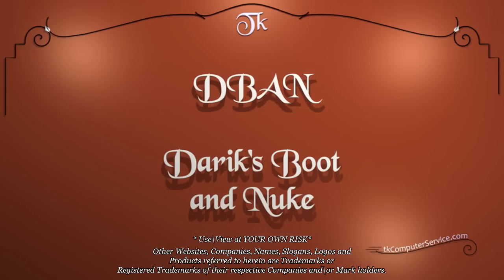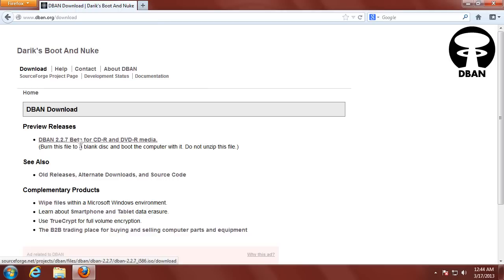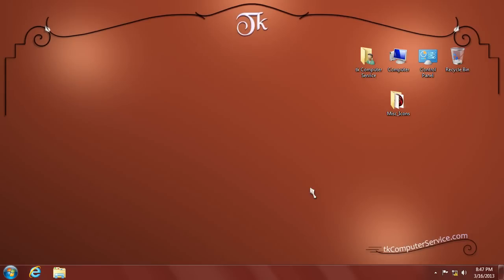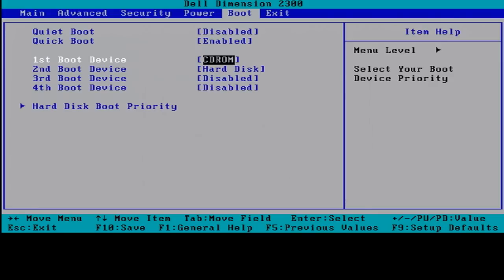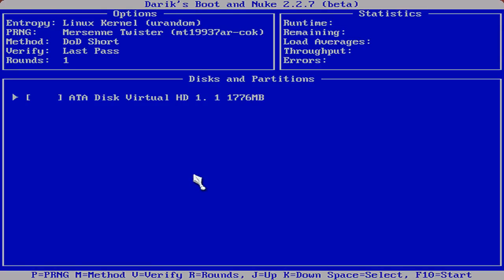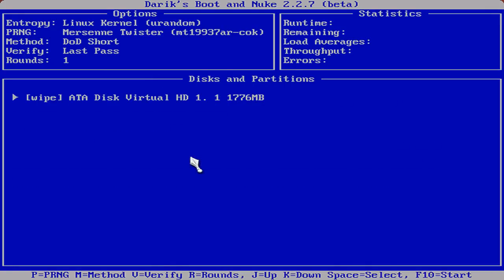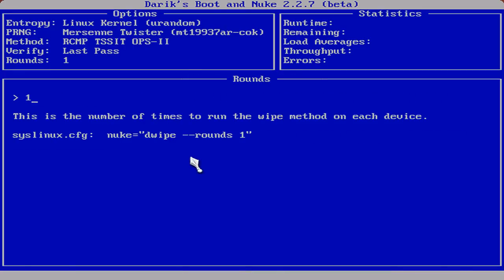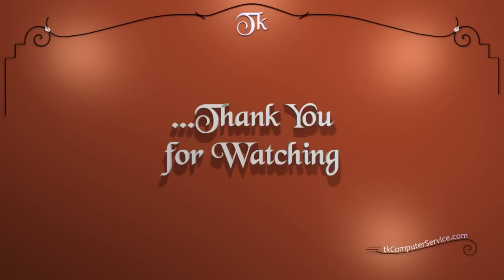Hard Drive Tools : DBAN (Darik's Boot and Nuke)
How I setup and use DBAN to wipe data from Hard Drives. How to erase Hard Drives with Darik's Boot & Nuke.

To make a USB Drive Bootable with the 1.0.7 Image (dban-1.0.7_i386.iso), you may first need to extract the .iso file itself. You can do this with PeaZip

For burning the 2.2.7 DBAN ISO Image to a USB Drive: Rufus
To make a bootable Floppy: Insert a blank floppy disk and run dban-1.0.7_1386.exe

The program I'm highlighting here is DBAN or (a.k.a.) Darik's Boot and Nuke.
It downloads as an .ISO image for either a CD or a DVD. This Program destroys data, permanently. So, Back-up, Back-up and then Back-up again. I have used this program for very long time and it's become the de facto King of Hard Drive Wiping. When I re-install any Operating System, I prep the Hard Disc with DBAN before doing so. After burning the disc make sure the computer is set to boot from the CD\DVD Drive. This can be accomplished through the BIOS or by selecting the "Boot Menu" (F12 for most) at POST and then choosing the drive where DBAN is located.
Once DBAN boots you'll be presented with several options, most having to do with becoming familiar with DBAN. To setup DBAN for a custom wipe, be it the method or just selecting a drive, press the Enter key at this point. Now it is possible to choose the Hard Drive, the method and various other settings before wiping data. Choosing the "autonuke" command will erase all Data from all Hard Drives. The entire process can take hours depending on the method and rounds, so don't get in a hurry. Also, if you forget to back-up some data, like maybe your favorites, they are gone. That is
extremely important to remember!
The three methods I use are as follows:
Quick (0-4 hrs.) + Med. Security = RCMP w\1 round;
Normal (3-10 hrs.) + Med. Security = RCMP w\atleast 2 rounds;
Hard Core (5-24 hrs.) + High security = PRNG w\4 or more rounds.

You can find most of the information for the Check-list by using either Speccy or BelArc Advisor